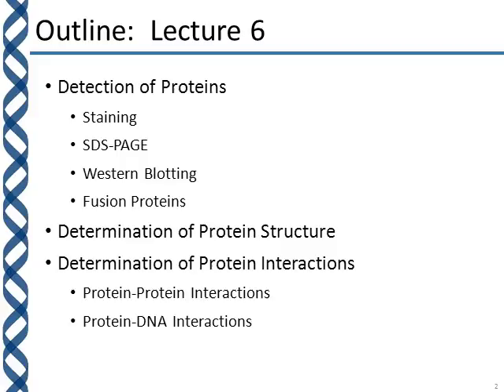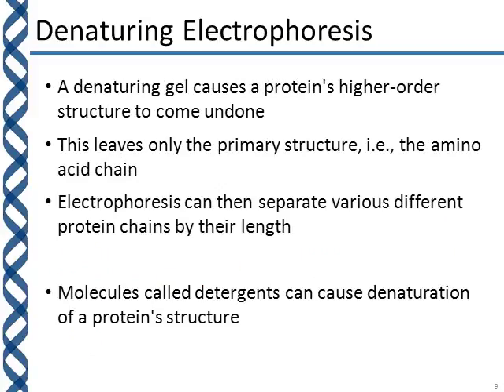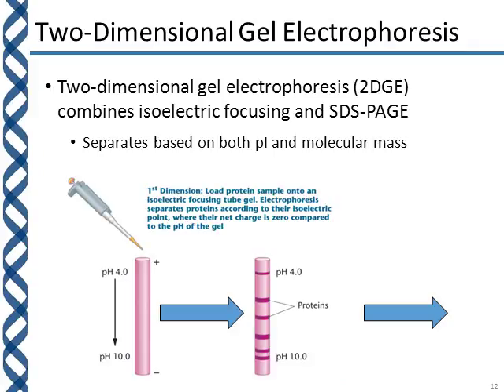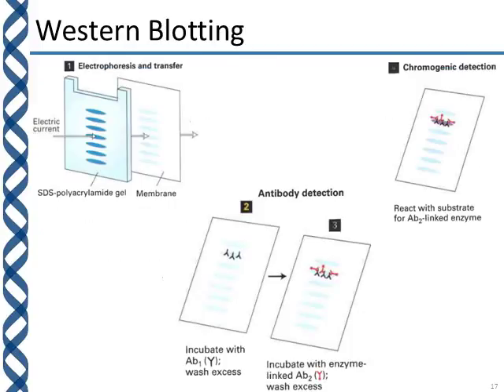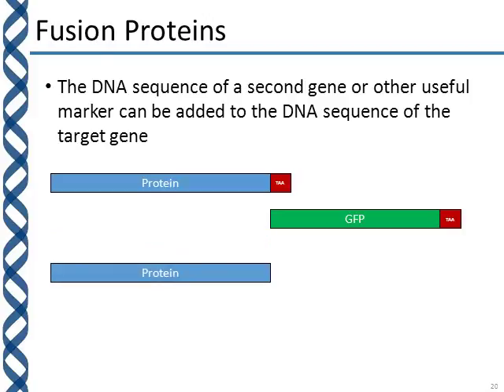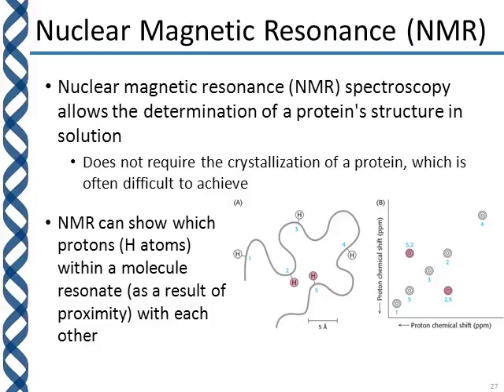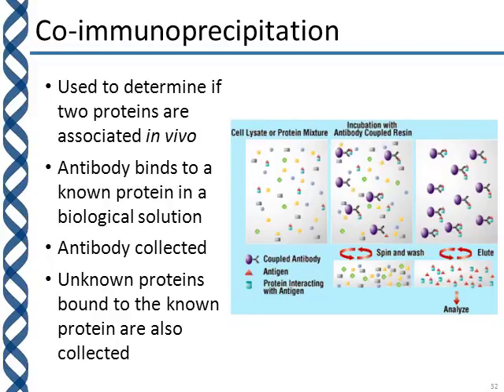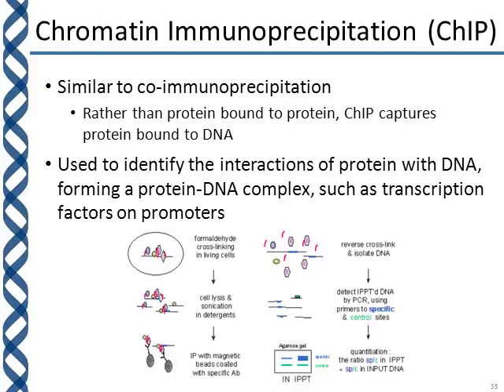BIOT 643 Lecture 6 Narrated